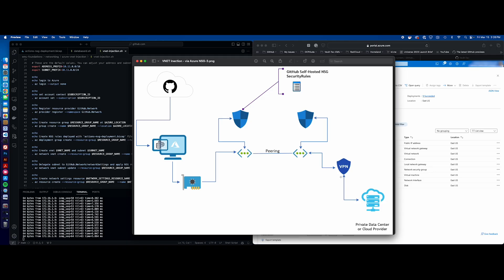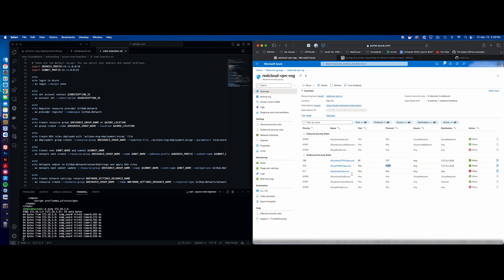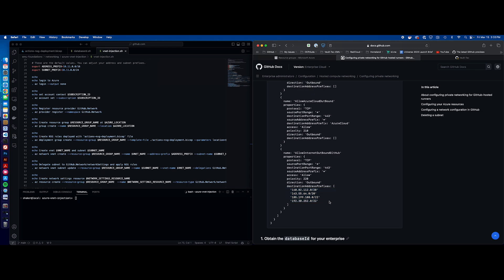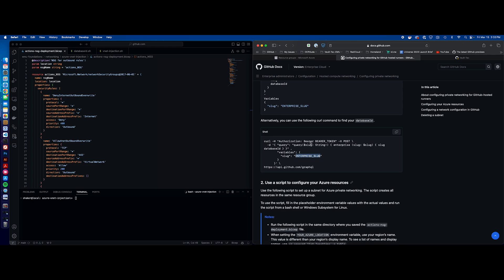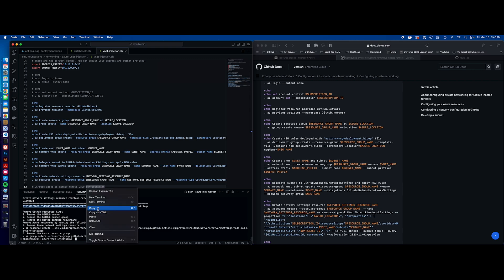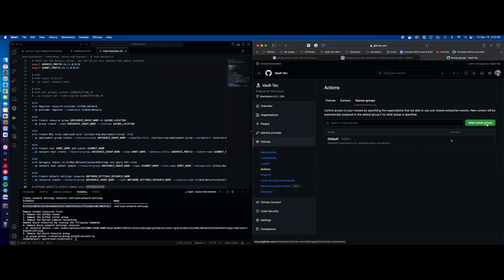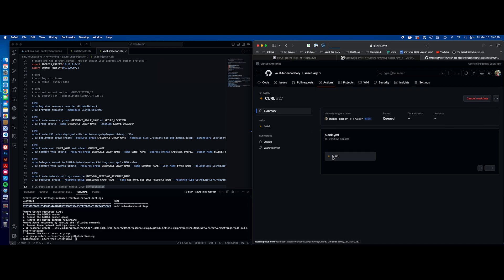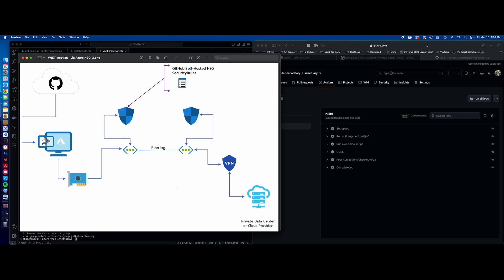GitHub-Hosted Actions Runners with Azure NSG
Take 2! - I had to redo this demo to be a bit more clear.

Azure private networking for GitHub-hosted Actions runners with Azure NSG

In this video, I review setting up access for GitHub hosted action runners via the Azure NGS security rules, aka, VNET Injection.This allows us to maintain private & managed access from these GitHub hosted runners to the Internet, GitHub services and our on-prem or other cloud service provider.

Testing the Azure VPN/NSG: 1:44
GitHub Overview: 4:28
Networking Options: 7:29
Safe Removal: 9:20
Azure Peering: 11:22
Configuring GitHub: 12:58
Demo: 15:30